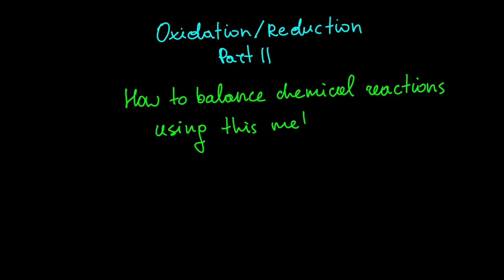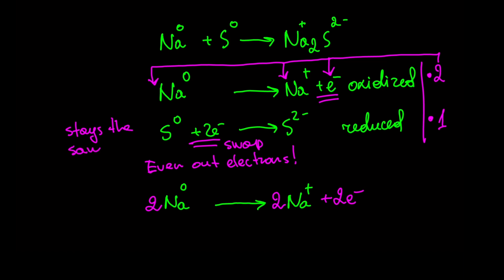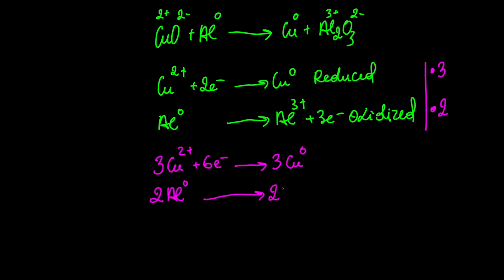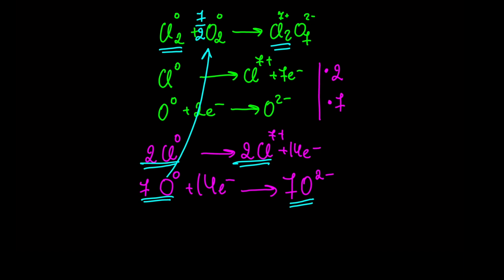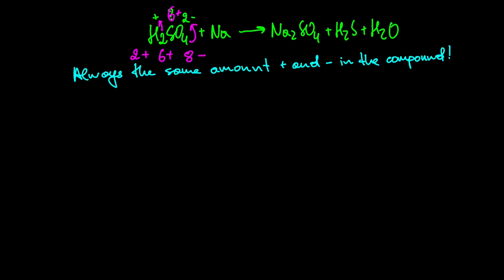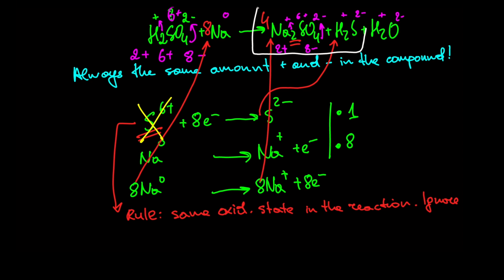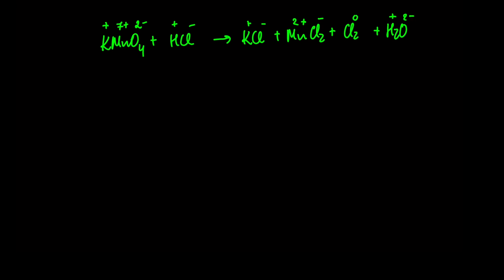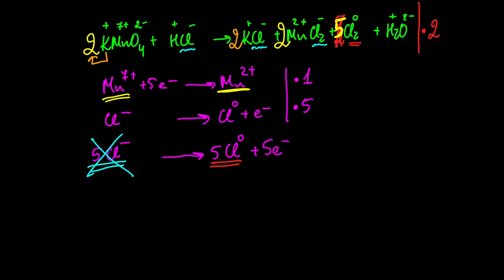How To Use Oxidation/Reduction To Balance Chemical Reactions? + Exercises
Welcome to the inorganic chemistry course. In this lesson, we will discuss how to use oxidation/reduction to balance chemical equations. This method helps us to balance more advanced chemical reactions.
The material you need to completely understand this lesson:❓❓❓